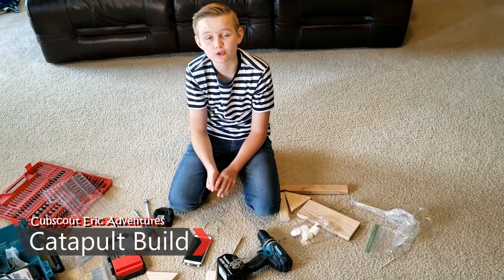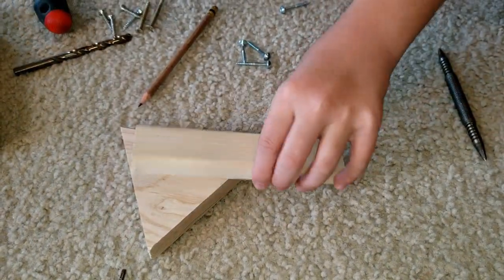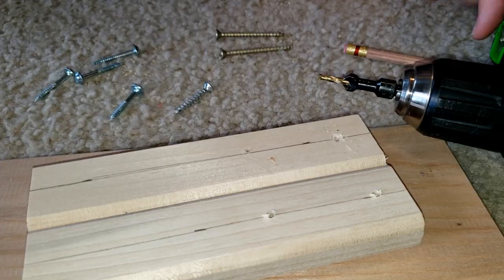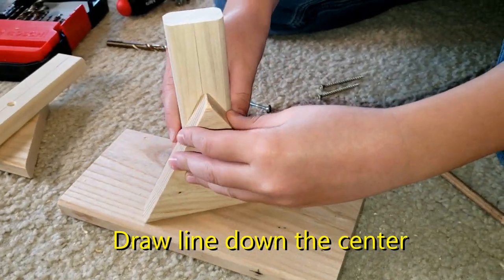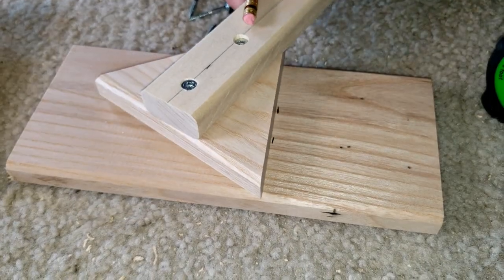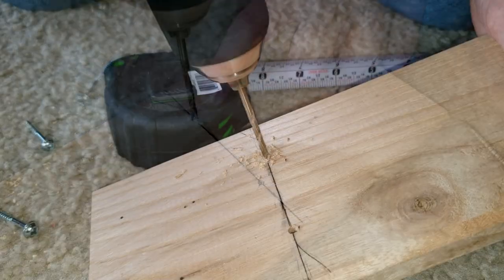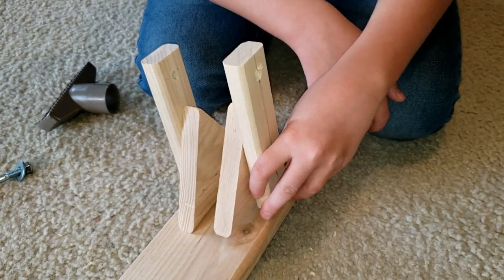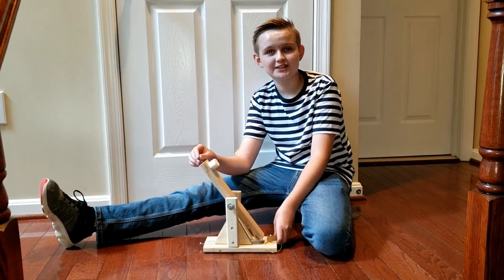Simple Catapult plans and instructions (Kid friendly) - Cubscout Eric Adventures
The Mangonel is what many people think of when they think of a catapult. From the Latin word "manganon" meaning engine of war. The Mangonel was invented by the Romans in 400 BC. The Mangonel consists of a long wood arm with a bucket (early models used a sling) with a rope attached to the end. The arm is then pulled back (from natural 90o angle) then energy was stored in the tension of the rope and the arm. Then the bucket would be loaded. When released the Mangonel's arm would return to its equilibrium position, when it came in contact with the beam (or block) the arm would stop but the missiles stored in the bucket would continue to launch toward the enemy. The Mangonel fired projectiles in an overhead arc, the angle of the path of the projectile could be determined by a block placed on the beam that stopped the Mangonel's arm by using a block that stopped the arm earlier than 90o angle would result in a path angle (above the horizontal) equal to the the angle between the arm and the 90o angle. The Mangonel was capable of firing 1,300 ft. The Mangonel was easy to construct and wheels were added to the design to increase mobility. The Onager is a type of Mangonel, recieving it's name from Latin word "onagros" meaning wild ass, as the motion and power of the Onager mimicked the kick of the wild ass. In this video we will show you how to build a simple catapult with material list.   This could be a memorable activity for any size group and competition once complete.

I build this catapult for a virtual youth camp during 2020.  Hope yu have a much fun as I did.

FACTS

The catapult was invented around 400 BC in Greek town Syracus. The very first catapult invented resembled a crossbow. It was called the Gastraphete. The Greeks, impressed by the destructive power of this new weapon, created a bigger version called a Ballista and it was used as a defense weapon against raiding armies.

Catapults have been integral to siege warfare since antiquity. Though ancient Catapults were one of the most effective weapons in siege warfare. Various types of Catapults have been used by the Greeks, Romans, and Chinese. The first catapults were early attempts to increase the range and power of a crossbow. Diodorus Siculus, a Greek historian, was the first to document the use of a mechanical arrow firing catapult (early Ballista) in 399 BC. Catapults as we think of them were introduced to Europe during the Middle Ages. Catapults made their exhibition in England in 1216 during the Siege of Dover, the French crossed the Channel and were the first to use Catapults on English soil. With war prevalent throughout Europe during the Middle Ages the popularity of fortified castle and city wall rose significantly. This made Catapults an essential. Catapults were used to launch missiles (many different objects were utilized). These missiles were either launched directly at the wall to cause maximum damage to the fortifications or were launched over the wall to lay siege on the population within the protective walls. Catapults were also used to throw missiles at soldiers. The first accounted acts of Biological Warfare involved catapults. Bodies of the diseased were hurled over the city walls to infect the residing citizens. Catapults were used extensively throughout Europe (predominantly by the French) until 885-886 AD when new defense systems rendered catapults ineffective.

Our Catapult

The Mangonel is what many people think of when they think of a catapult. From the Latin word "manganon" meaning engine of war. The Mangonel was invented by the Romans in 400 BC. The Mangonel consists of a long wood arm with a bucket (early models used a sling) with a rope attached to the end. The arm is then pulled back (from natural 90o angle) then energy was stored in the tension of the rope and the arm. Then the bucket would be loaded. When released the Mangonel's arm would return to its equilibrium position, when it came in contact with the beam (or block) the arm would stop but the missiles stored in the bucket would continue to launch toward the enemy. The Mangonel fired projectiles in an overhead arc, the angle of the path of the projectile could be determined by a block placed on the beam that stopped the Mangonel's arm by using a block that stopped the arm earlier than 90o angle would result in a path angle (above the horizontal) equal to the the angle between the arm and the 90o angle. The Mangonel was capable of firing 1,300 ft. The Mangonel was easy to construct and wheels were added to the design to increase mobility. The Onager is a type of Mangonel, recieving it's name from Latin word "onagros" meaning wild ass, as the motion and power of the Onager mimicked the kick of the wild ass.